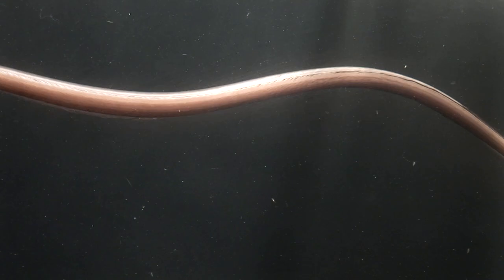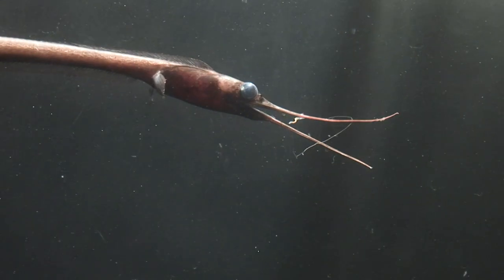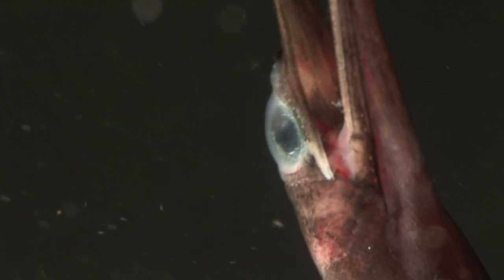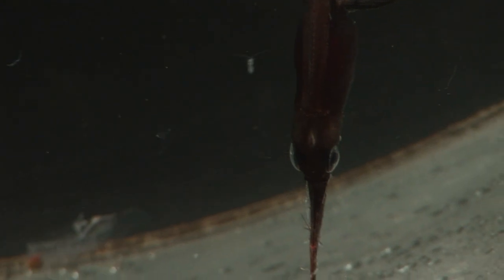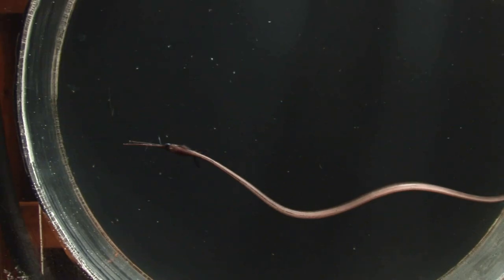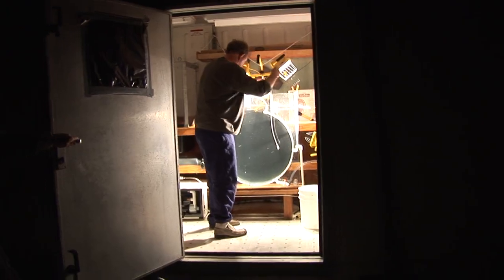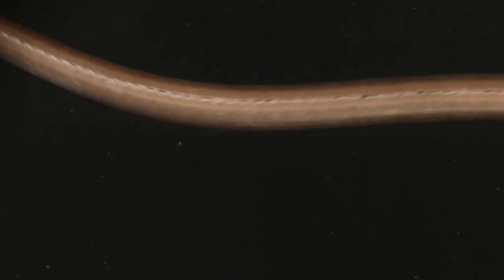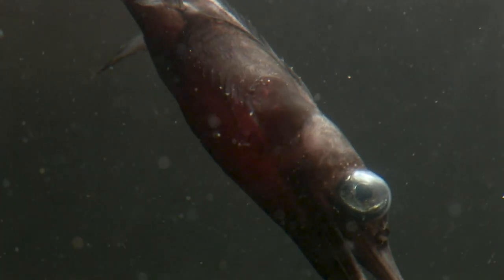Deep sea fish has record number of bones in its spine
The Slender Snipe Eel or 'Deep Sea Duck,' Nemichthys scolopaceus, holds the record for having  more backbones than any animal. There are up to 750 in its long slender body. Find out more about how it feeds and what the thin body means for its anatomy.

YouTube Studio Music: 'Spookster' - Wayne Jones (thanks man) .